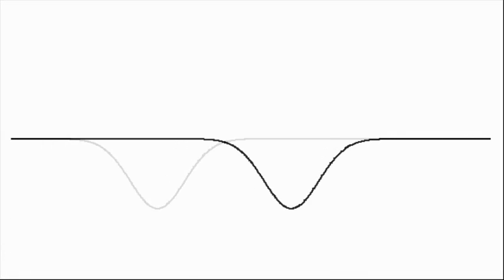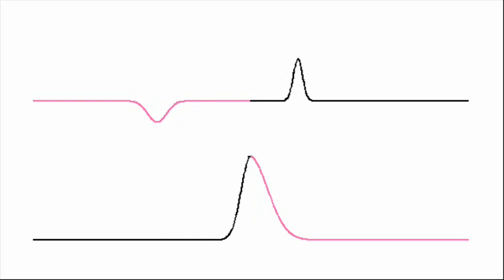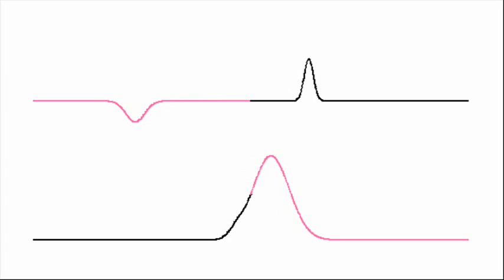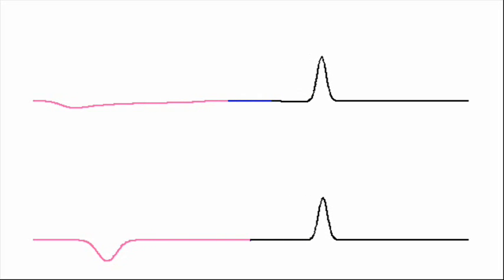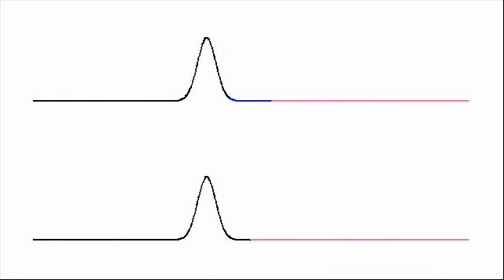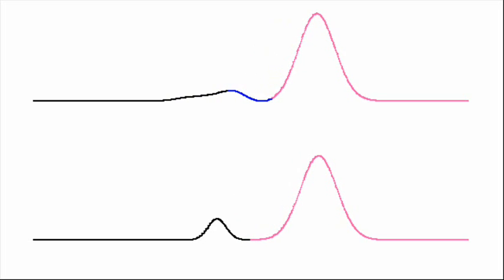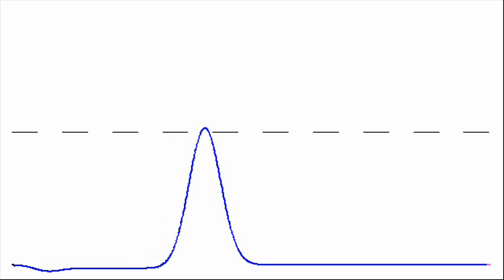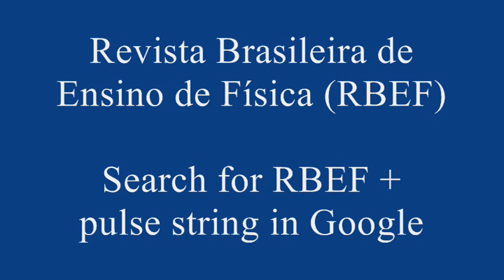Propagation of a pulse in a string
Simulations of a pulse wave propagating in a string with variable mass density. This video complements the article in that I mention in the video.